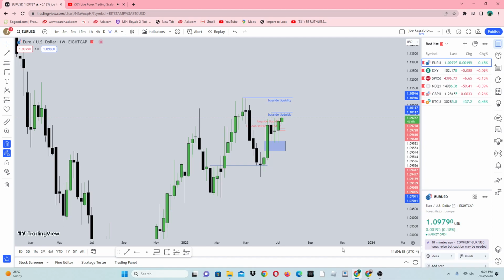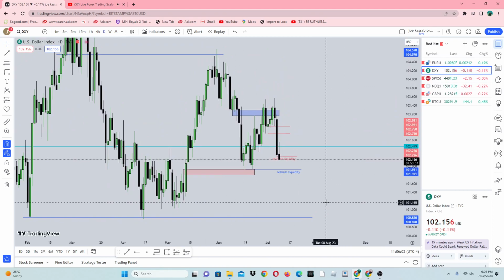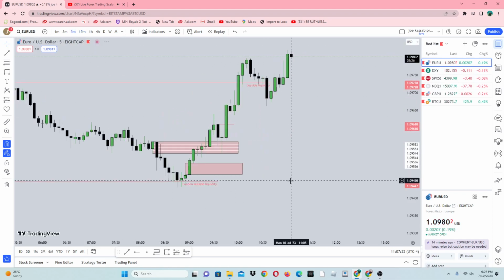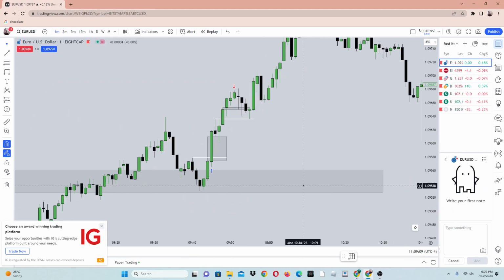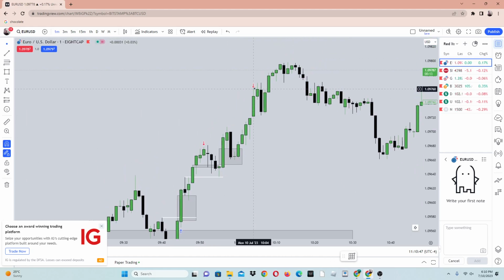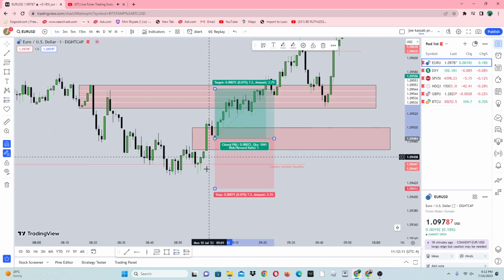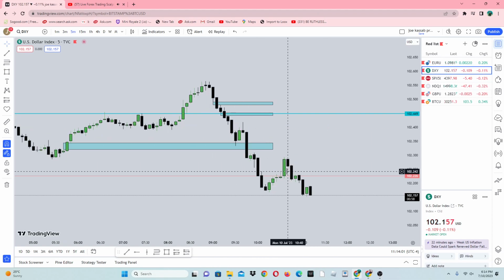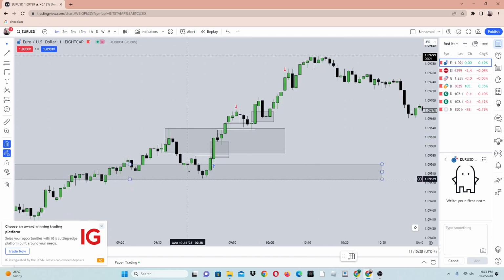My Small Market Analysis Recap and Trade Explanation | Personal Journal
Welcome to my personal journal! In this video, I'll be sharing a recap of my small market analysis and explaining a recent trade I took. Please note that I am not a professional trader, and this video is purely for documenting my trading journey and personal growth.

Join me as I delve into the details of my market analysis, discussing key indicators, trends, and insights that influenced my decision-making process. I'll walk you through my step-by-step approach to evaluating the market, highlighting the factors that led me to identify a potential trading opportunity.

During the video, I'll share the trade I executed based on my analysis and explain the rationale behind my entry and exit points. I'll discuss the risk management strategies I employed to protect my capital, and the lessons I learned from the trade, both positive and negative.

Remember, the purpose of this video is to reflect on my own experiences and learn from them, rather than providing professional advice.

Please note that investing and trading involve risks, and it's crucial to do your own research or consult with a financial professional before making any investment decisions.